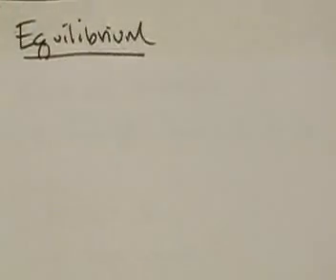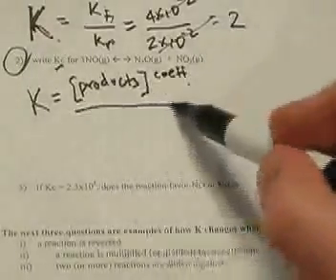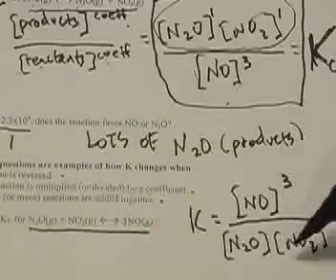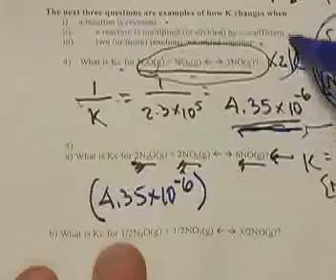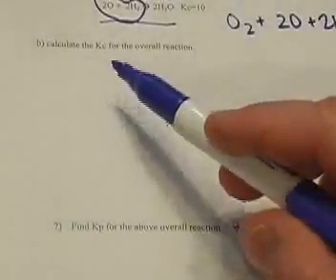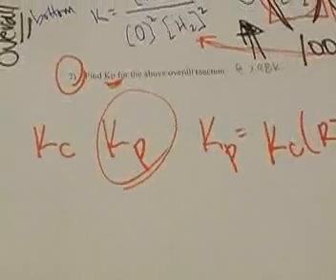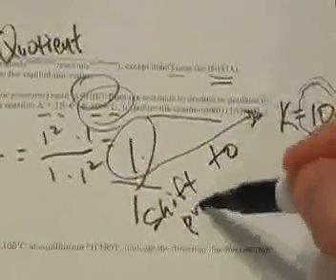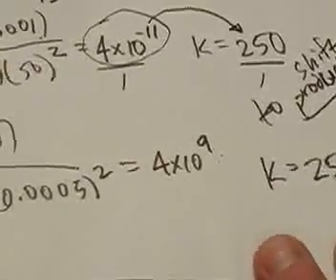Chapter 15 Equilibrium 2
greedo